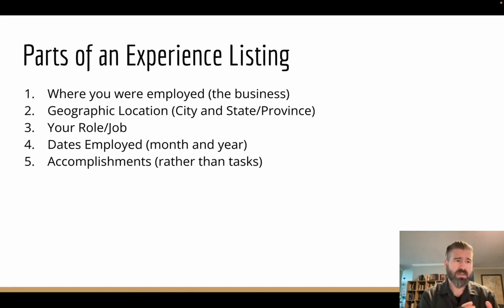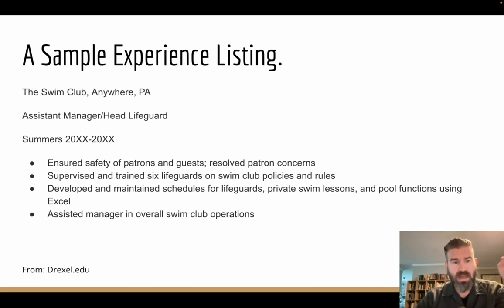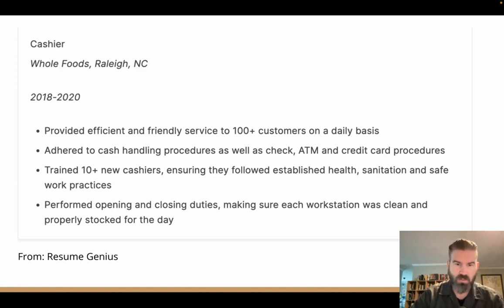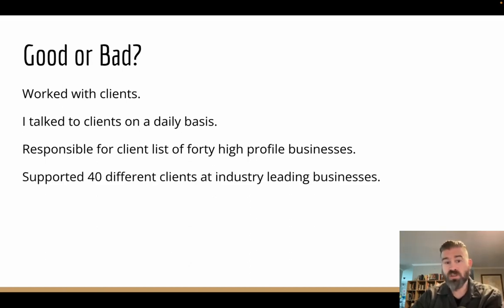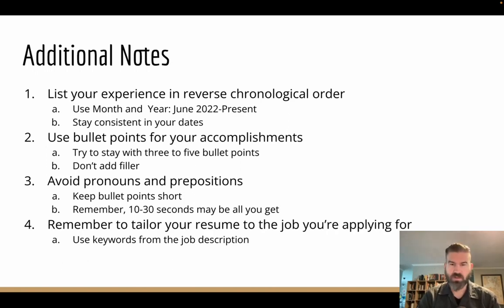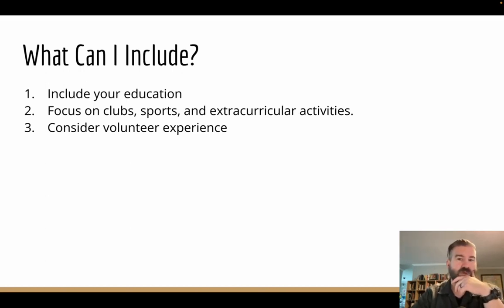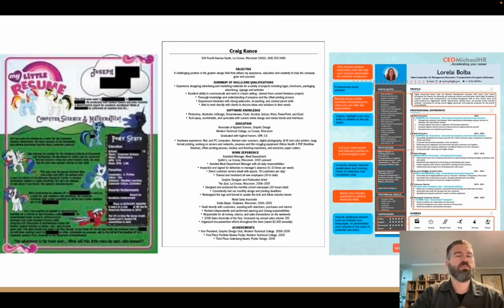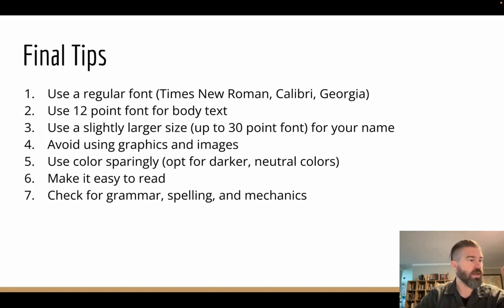BWRT Resumes5 Copy default